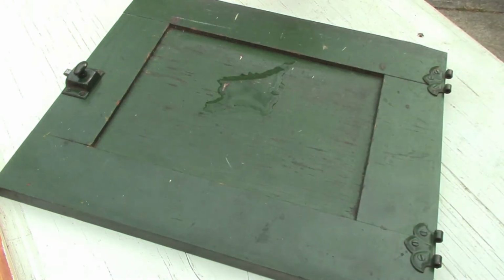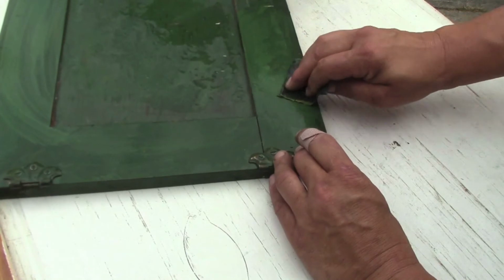Workbench Restoration, Building, Staining, Finishing and Up-cycling Furniture by Bob's Workshop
An old workbench is taken apart and re-designed into a piece that can still hold tools or be used elsewhere in the home as furniture.